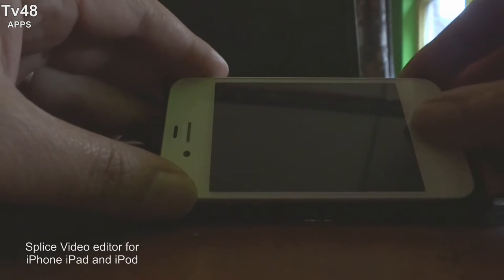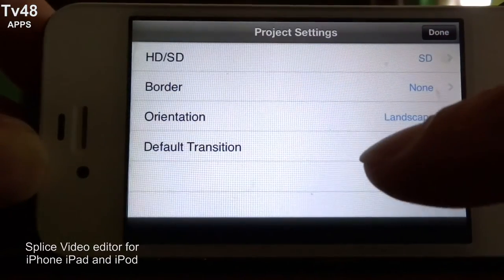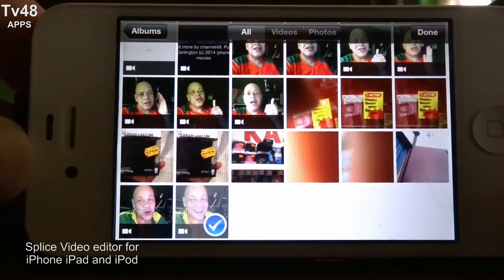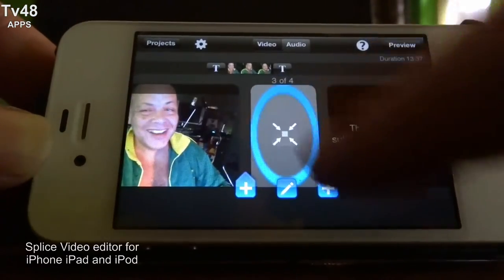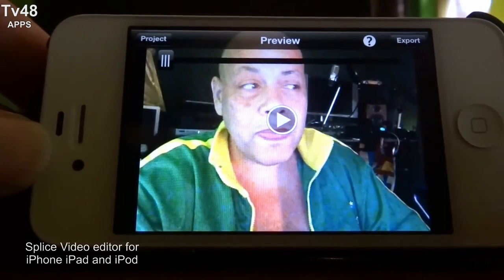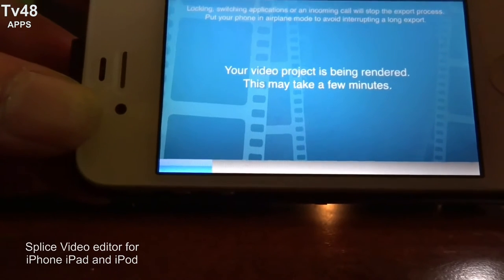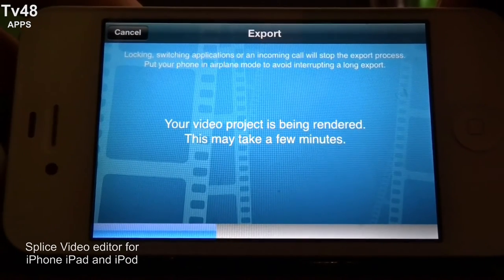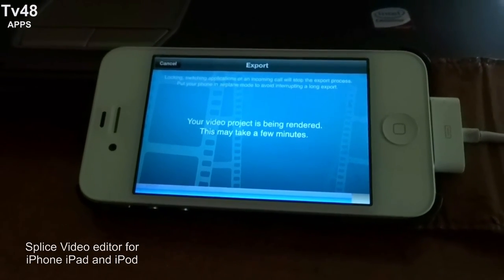This is how to combine and edit your videos with a iPHONE 4 (s) or iPAD 1 (2) -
March 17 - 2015 - Update info

 for the next stage video editing like a PRO with iMovie -

f you still have your old Iphone 4s - and you have he iphone 5s or 6 ..then you an download imovie also for the 4s and editting on the 4 or 4s is also possible with imovie -

For the lower devices like iPhone 4G - 4s and 5 - Ipad 1 - 2 - ipods

Foreword :

Very best video editor and company
..otherwise I would not even use it..

I BAN all them apps that open stupid windows we don't ask for ..
I NEVER EVER USE THEM and YOU SHOULD also NOT
just report them to Apple and they will disappear out of the App store.

This is not a App that wants to sell it selfs or spam you with
cheap banners , non of that , This is Splice , a respected App
that will let you combine as much videos you created with your iPhone , but hey ,..you can add text and fades all for free , no stupid time limit such as the others , but a amazing way of creating a full film while sittng under a tree checking your self made videos and pictures and make a video story from it ..

I created many videos already with Splice and I just love the way it does the job , fast  good and quality full..

You can choose a Small video out of various quality output low mid and HD so , what will you create?

Forgot to tell you - you can also add a bunch of pictures and
add music to it - Picture Video with sound...
Just think of it and you can do it .

SPLICE the VERY BEST VIDEO EDITOR for APPLE MOBILE iPHONES IPADS  IPODS and IWATCH (soon)

Video by Channnel48
With Puck Darlington as Host
and with big respect and thanks to the developers of Splice Video editor

Find it in APP store by typing ..splice or video editor

Good luck and let me see your creations ..
Post the link in the commands

Well done friends..now your videos look fantastic

 :P